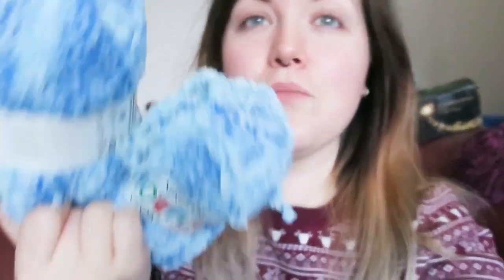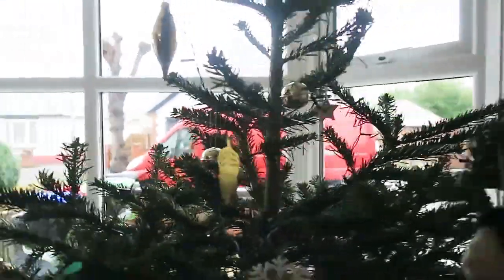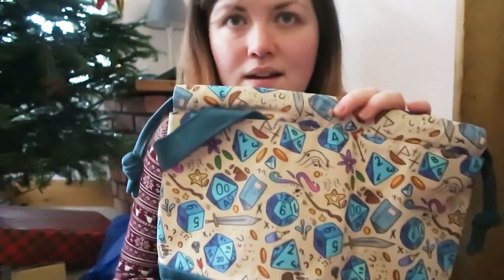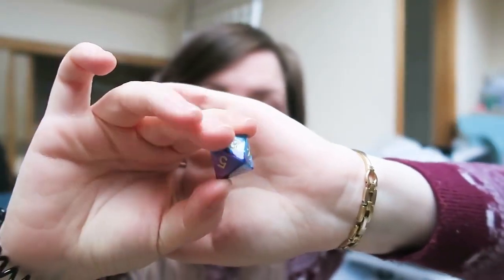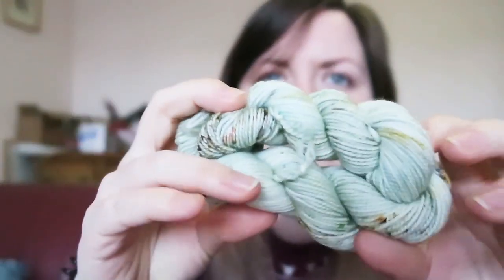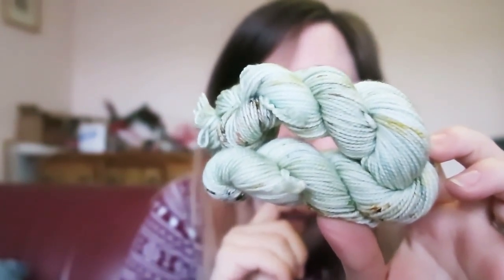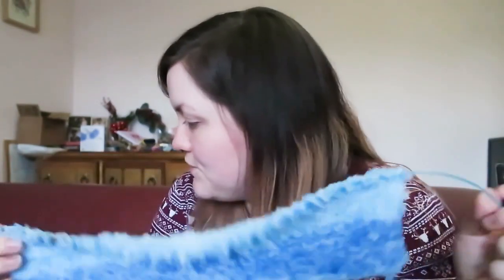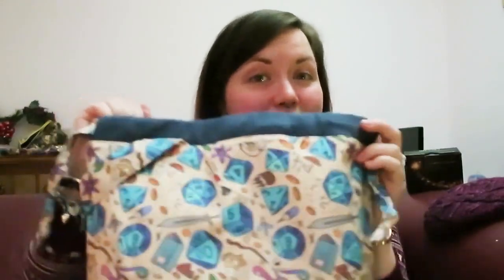Day 11: Knitting Cast-on-itis! ¦ The Corner of Craft Vlogmas 2020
Day 11 of Vlogmas! I cast on some gift knits, finally. Maybe I cast on too many. Cast-on-itis, anyone?? Better late than never though... I also got some lovely parcels from some lovely people, including tea and project bags.

Busy Bee Bags

Get your hands on some stitch markers and Chromatic Yarns